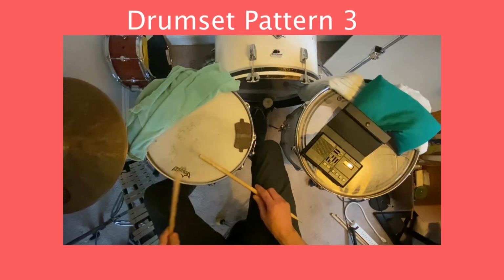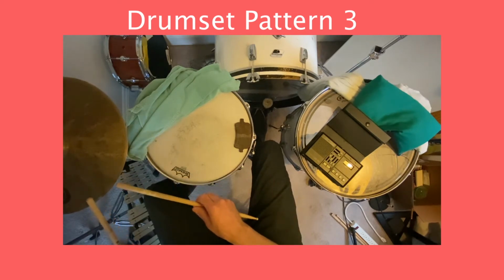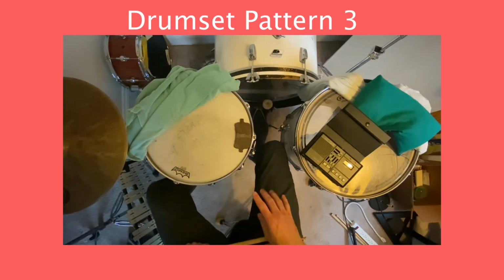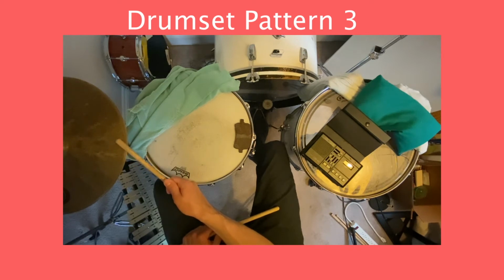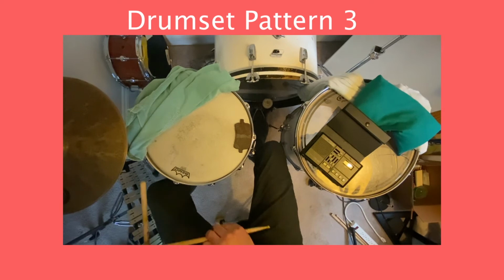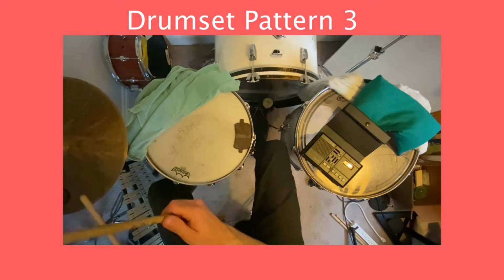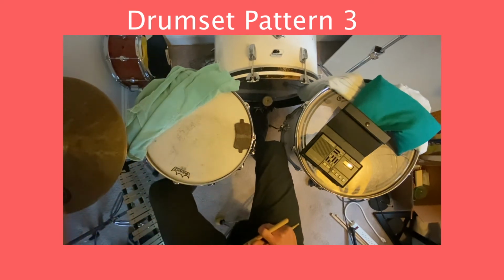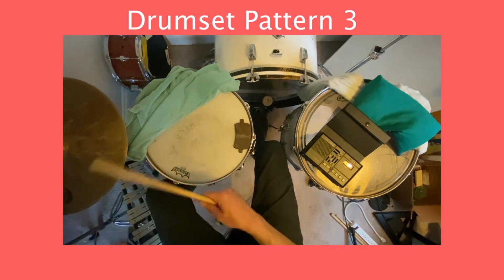Drumset Pattern 3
Pattern 3 is all about the hi-hat. Listen, it's gonna take some time getting a feel for how to use the hi-hat. Play around with it, think about when you need to lift your foot, and how to get that open hi-hat 'psshhh' sound.

The hi-hat is the drummer's secret ingredient. That and the snare. Don't you forget it.